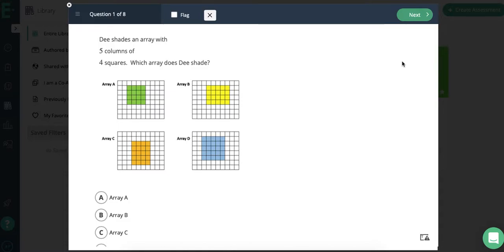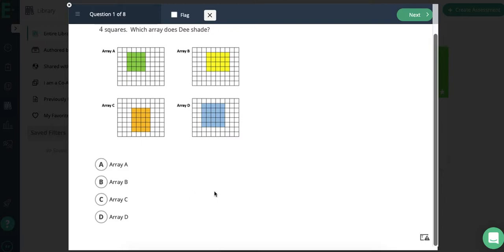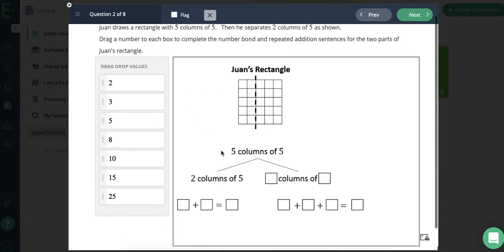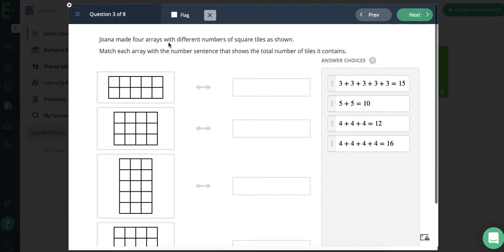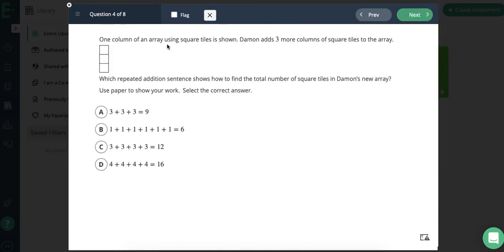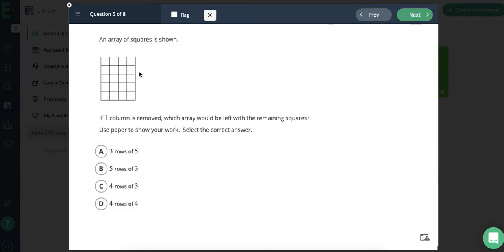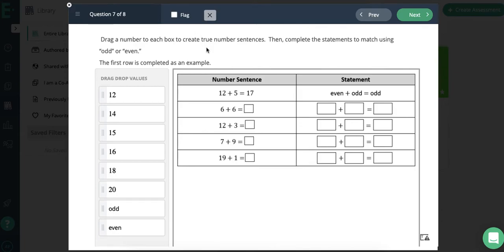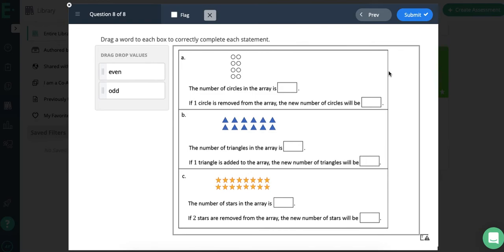Module 6 Test Walk Through